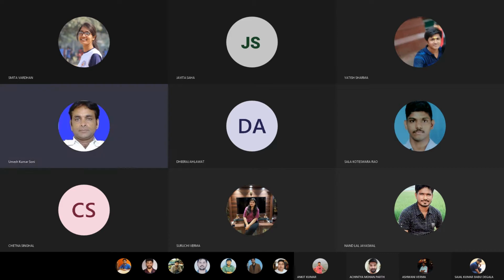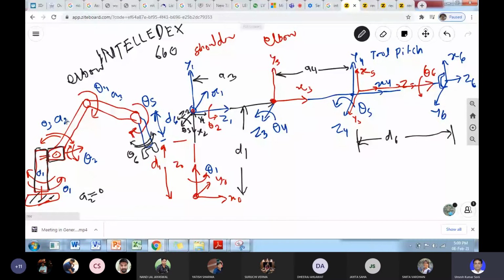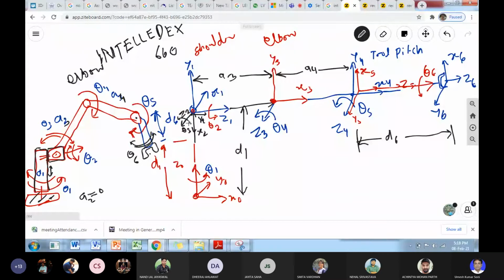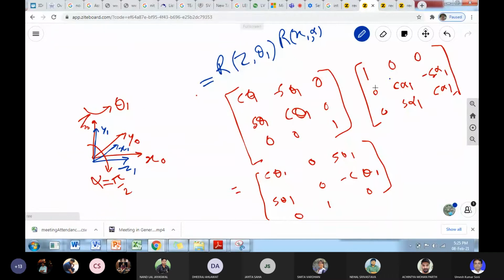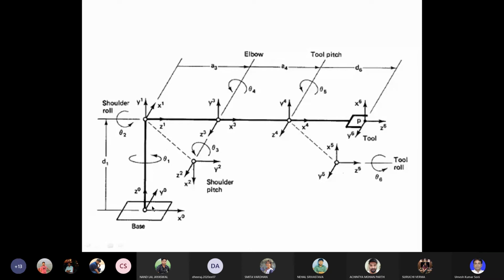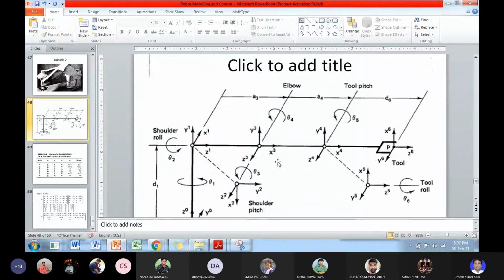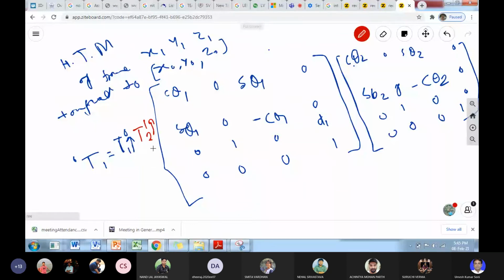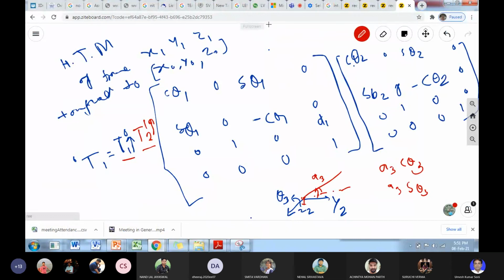Robot Modeling and Control Lecture-9_08-02-2021